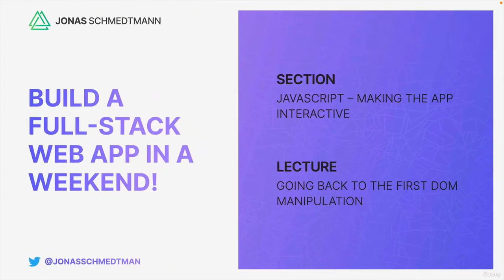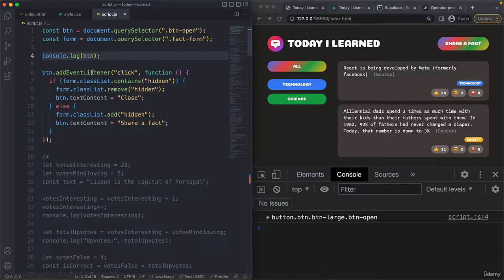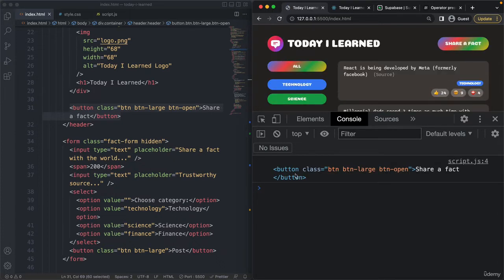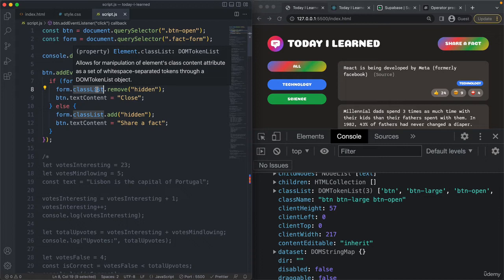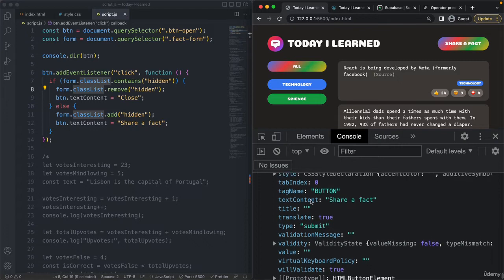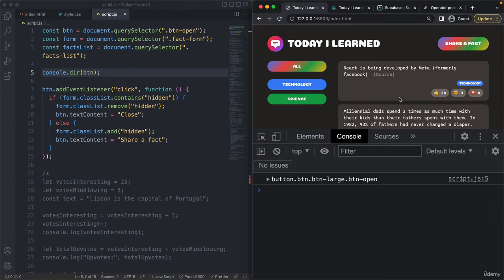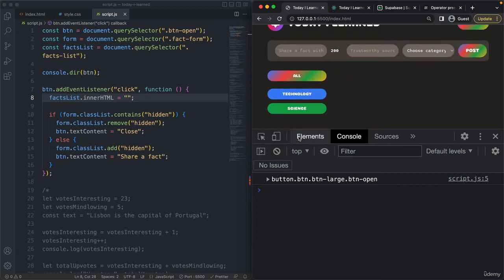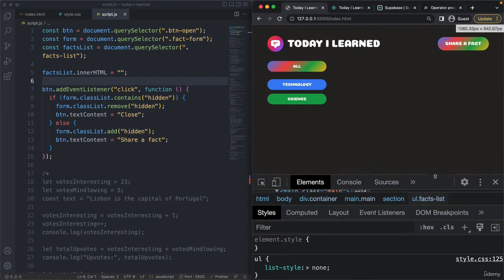Going Back to the First DOM Manipulation